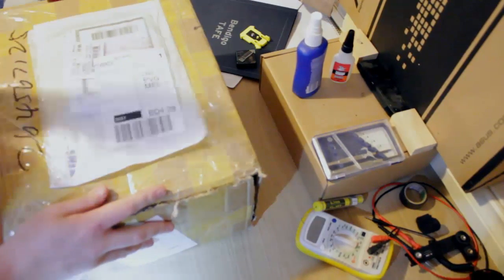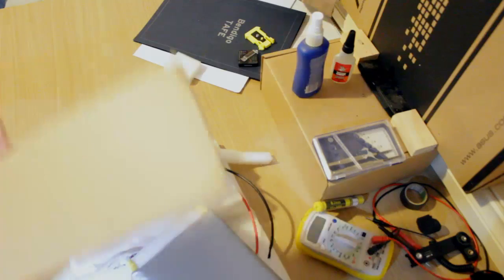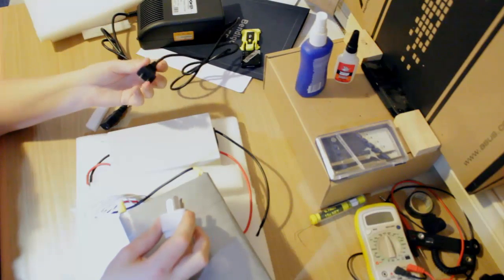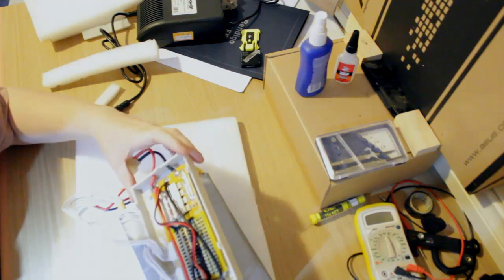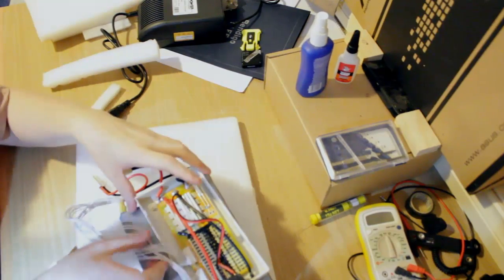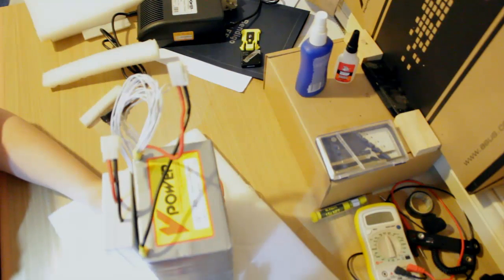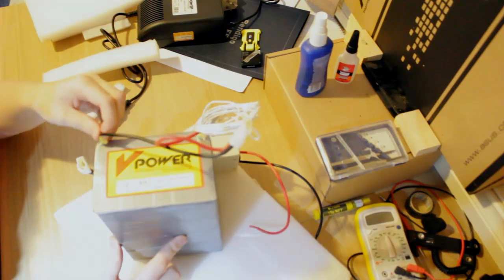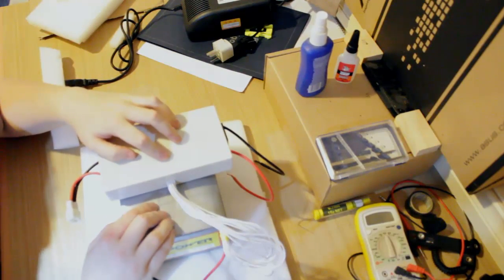ebike LiFePo4 48v 10ah battery pack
Unpacking and overview of Vpower LiFePo4 battery pack from Ebay, More in depth overview will be done once i have the chance to test it and make sure it works before i cut it up!
Battery specs:
Chemistry: LiFePo4
Voltage 48v (reads 54.2v on multimeter seems healthy)
Capacity 10 amp hours (will check how accurate that is once i get a watt meter)
Came with the 6 amp charger and BMS (BMS, required for balanced charging but not for discharging)
Sorry if the video is a bit grainy and bad quality, was playing around with the camera last night and had it set for low light conditions and high ISO settings. And once again sorry for the loud fan in the background but I need it to stop my room from overheating! It latterly jumps a few degrees if I turn it off for a few minutes.